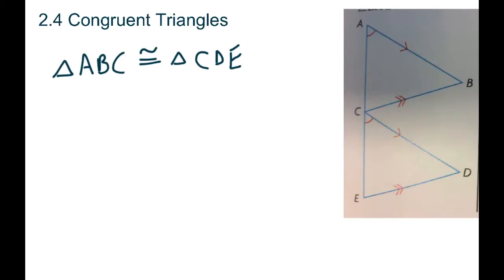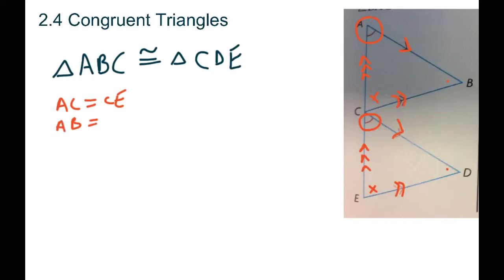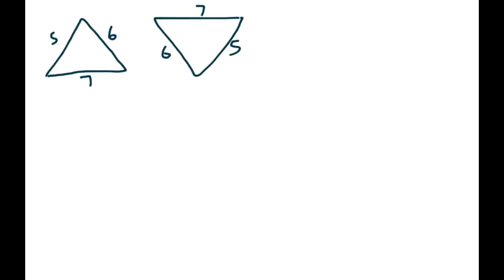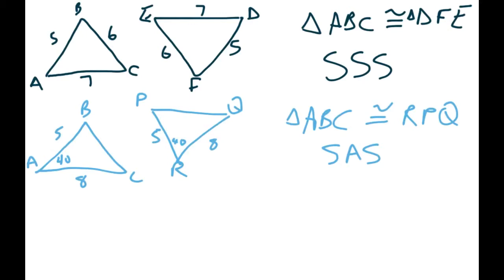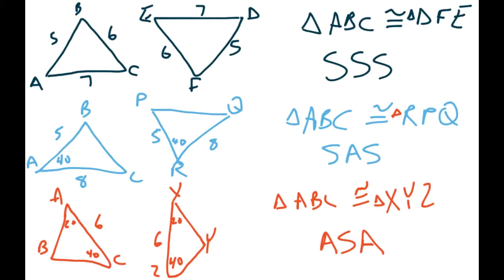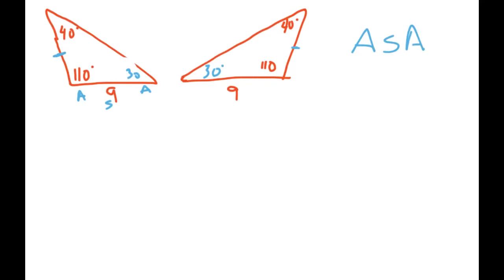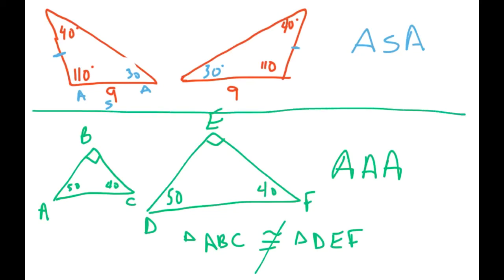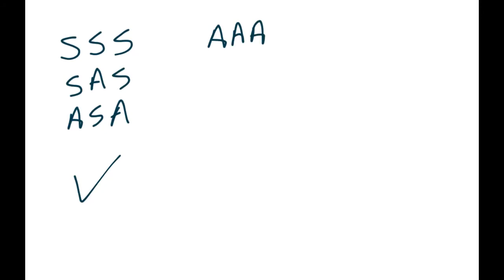Math 20-2: 2.4 Congruent Triangles